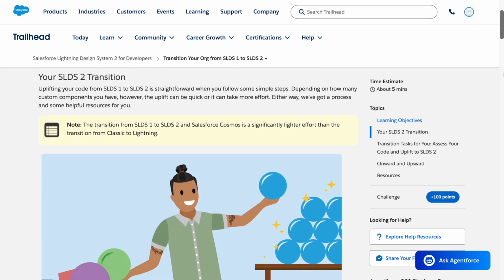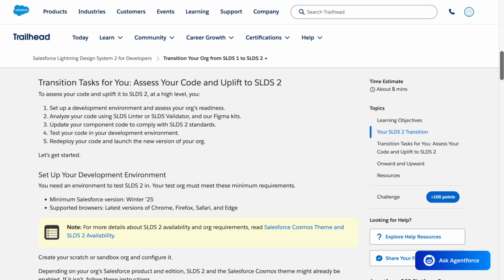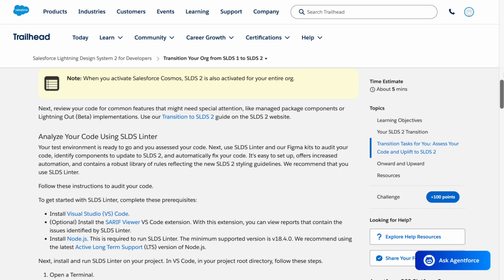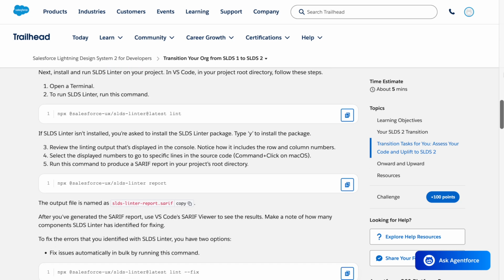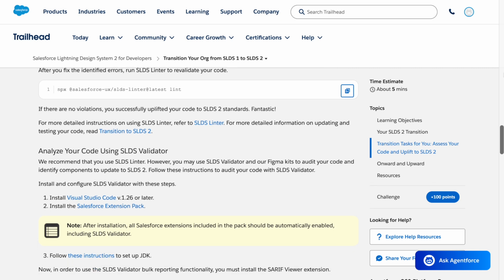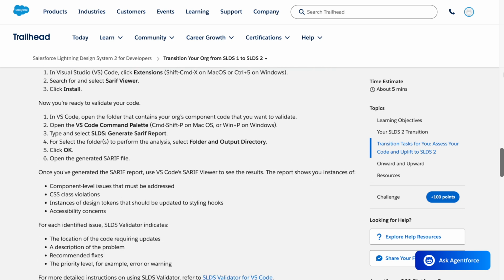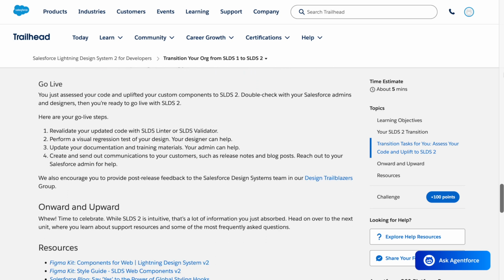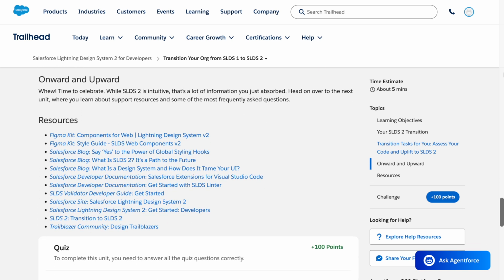Salesforce Lightning Design System 2 for Developers | Transition Your Org from SLDS 1 to SLDS 2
In this video, I complete the lesson “Transition Your Org from SLDS 1 to SLDS 2” from the “Salesforce Lightning Design System 2 for Developers” module.
11:00 Answers